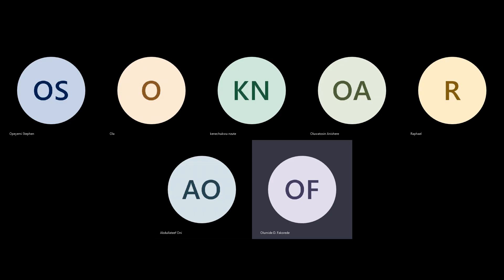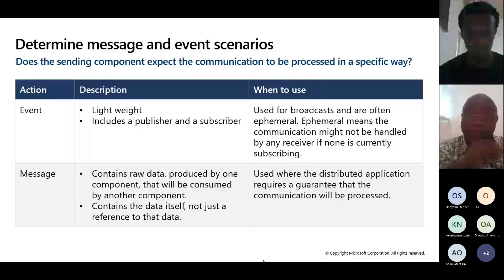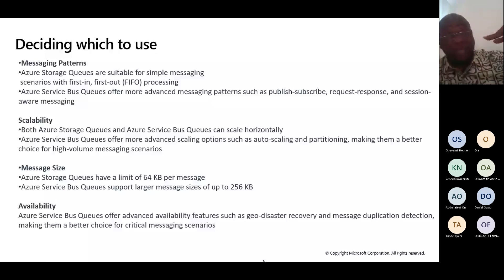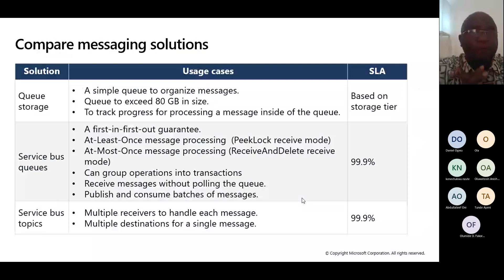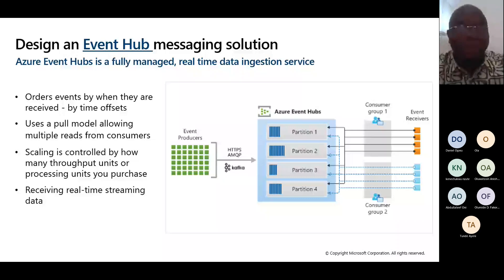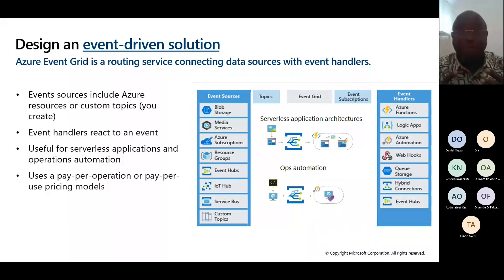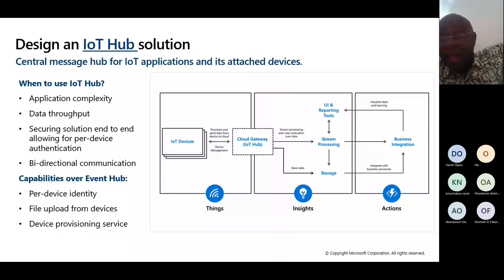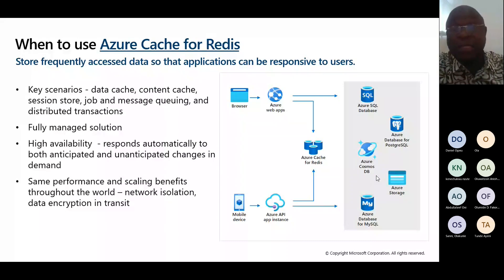Design an app architecture solution 20230311 -AzureStudySeries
The app architecture is a crucial aspect of building a robust, scalable, and maintainable application. The Nigeria Azure community continue its AzureStudySeries this weekend. You will learn from our intelligent speaker how to design and structure an application, which includes how different components of the application are organized and interact with each other.

Speaker: Raphael Gab-Momoh
Moderator: Olumide D. Fakorede
Host: Oluwatosin Anishere